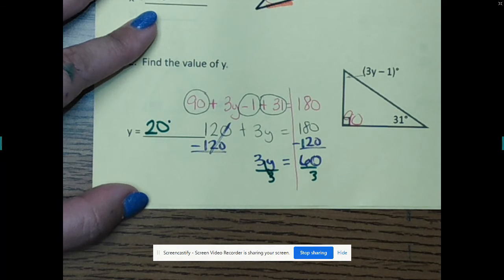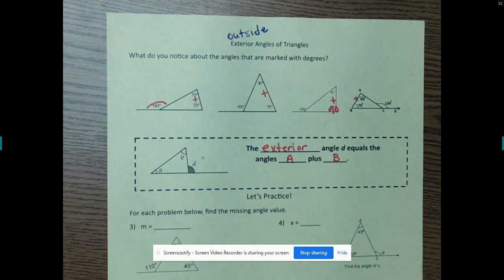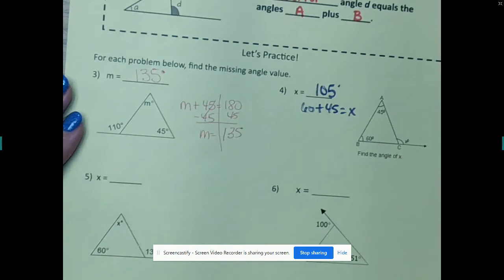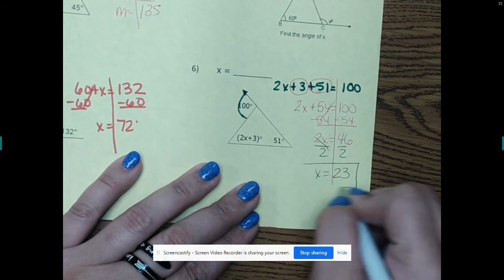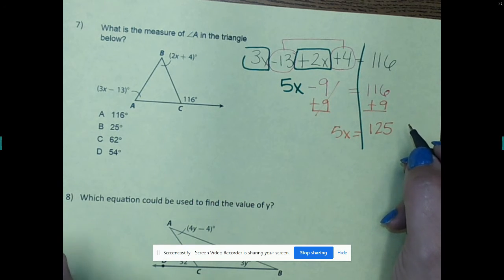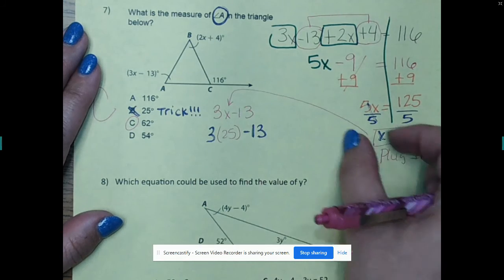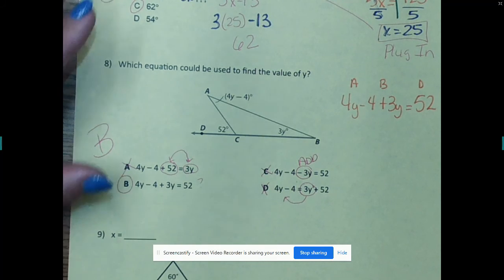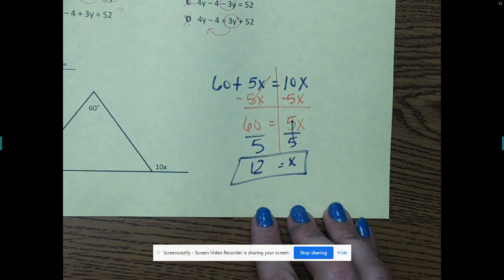Triangles Review and Exterior Angle Theorem 9/13